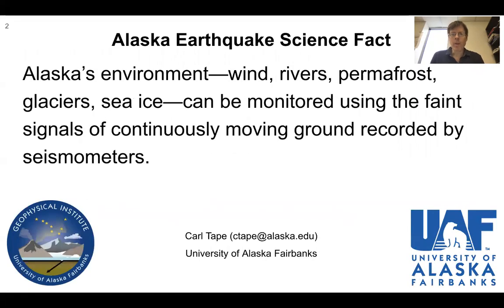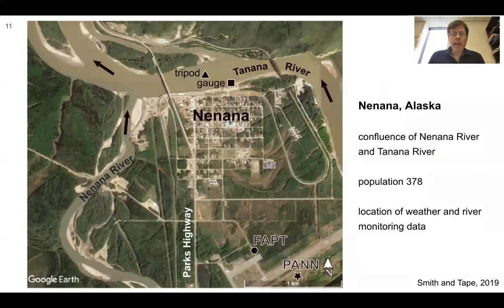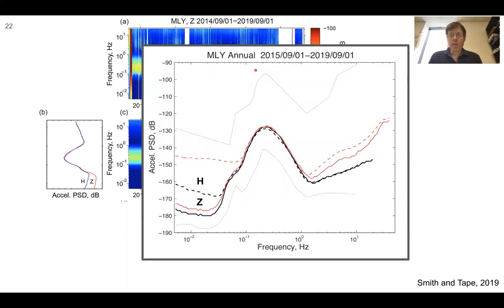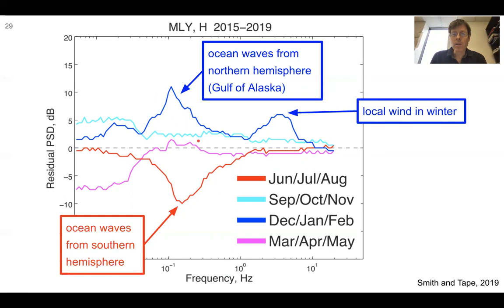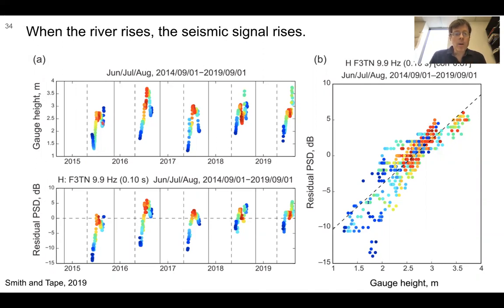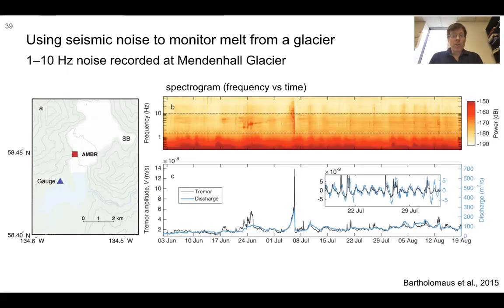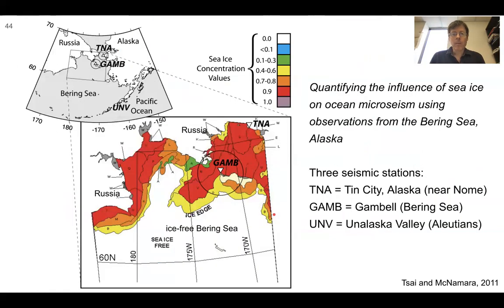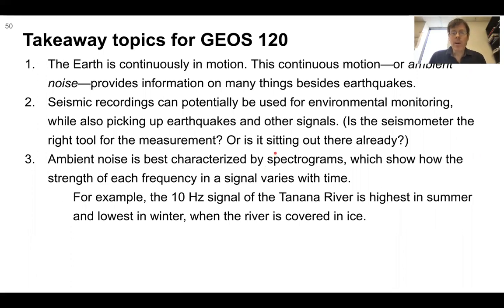AESF 21B: Ambient seismic noise (Part B)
Alaska Earthquake Science Fact: "Alaska’s environment—wind, rivers, permafrost, glaciers, sea ice—can be monitored using the faint signals of continuously moving ground recorded by seismometers." This is Part B of a two-part video. Part A covers the background and is This video is part of a playlist The full list of facts is the second video in the playlist. Videos by Dr. Carl Tape, University of Alaska Fairbanks.